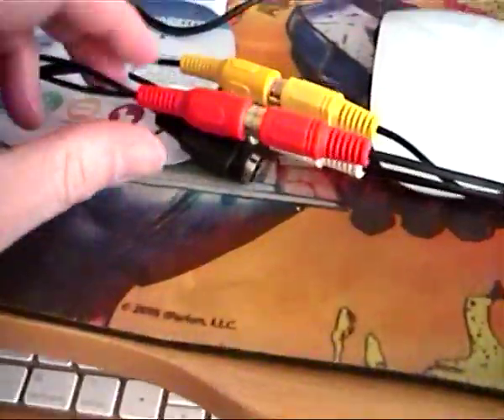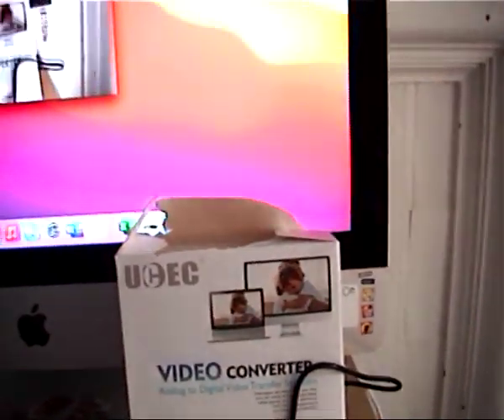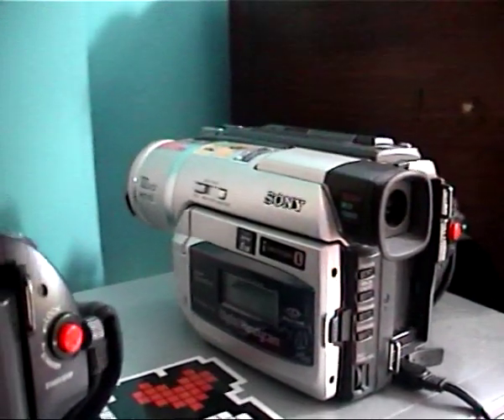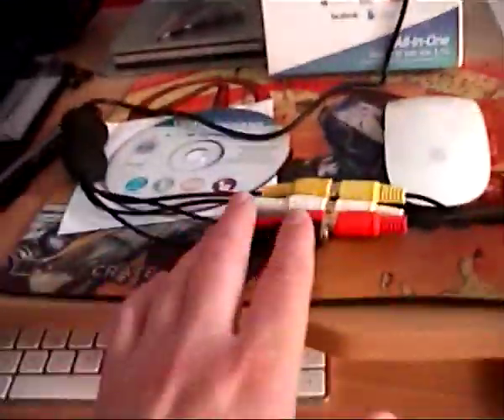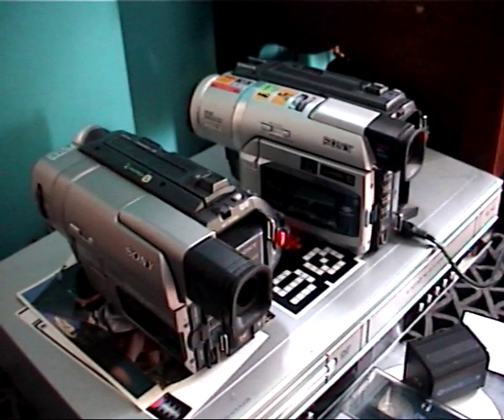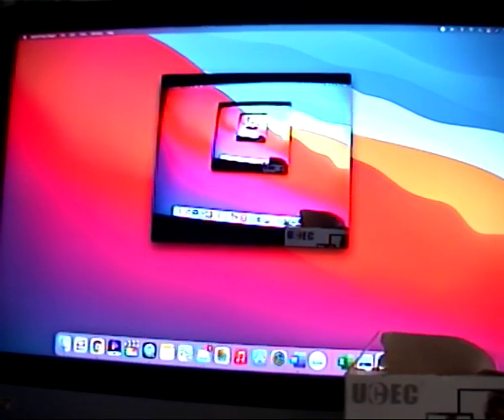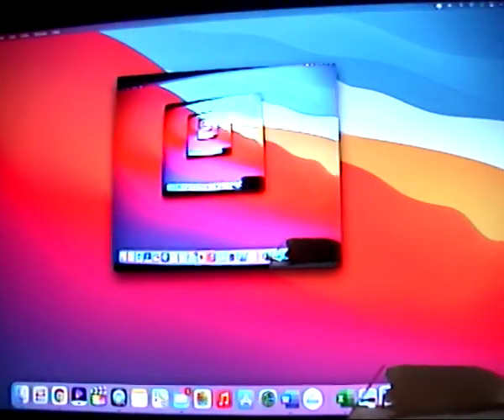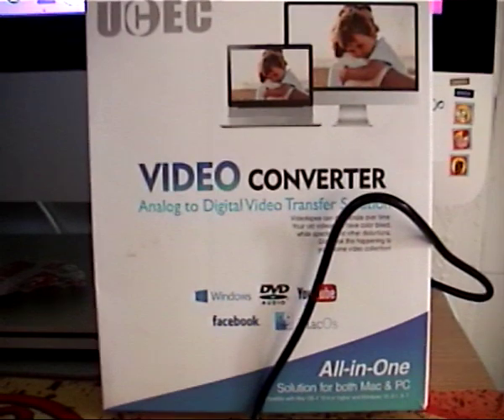UCEC VHS to Digital Converter Review In 2021 Imac Users